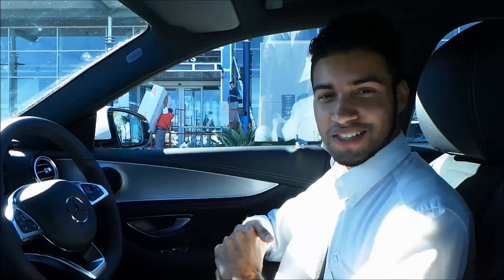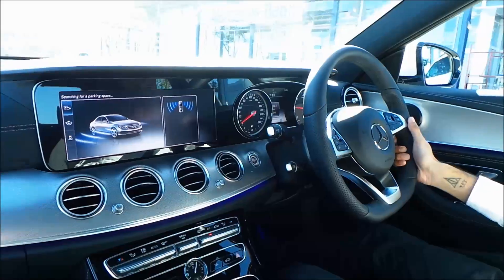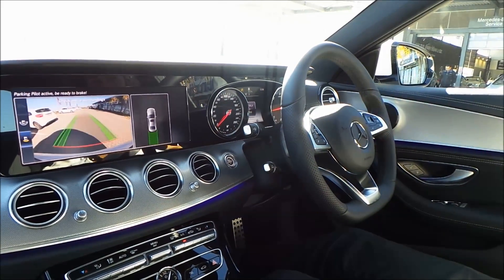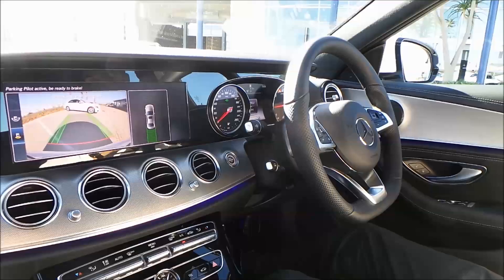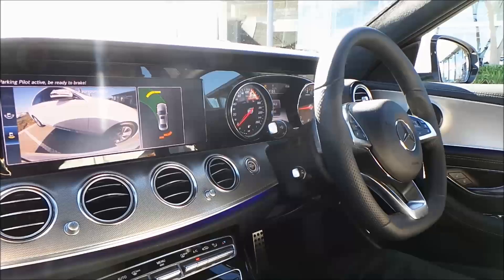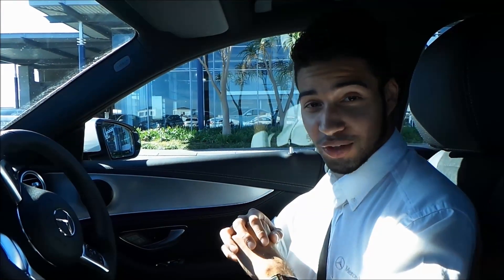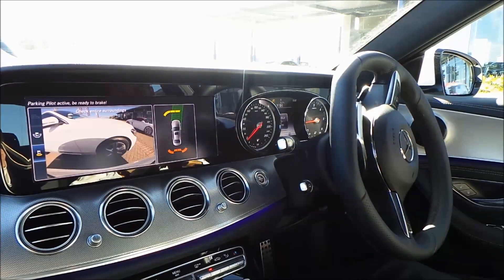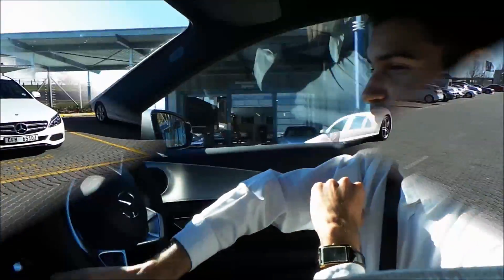Mercedes-Benz E-Class Parking Pilot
The Mercedes-Benz E-Class now features a new parking system called Parking Pilot. This system allows the car to park itself autonomously without the aid of the driver.

Marketing Coordinator Logan Patience demonstrates the system in the video above.